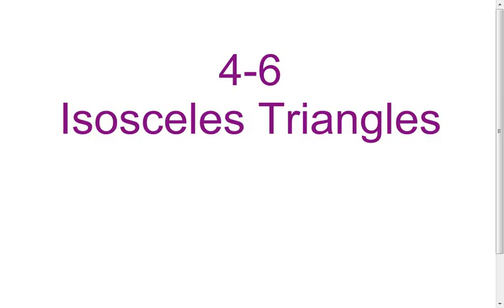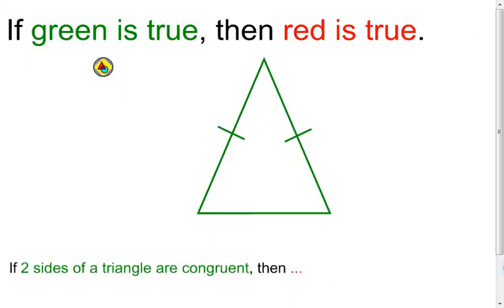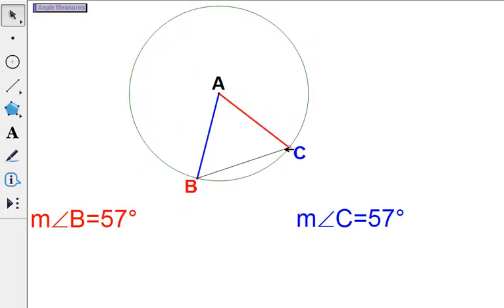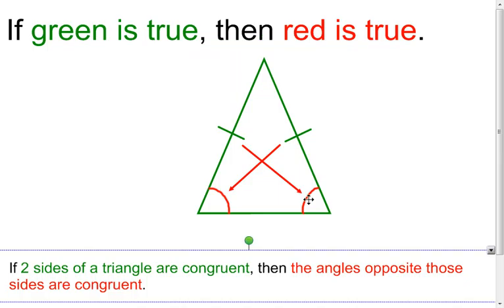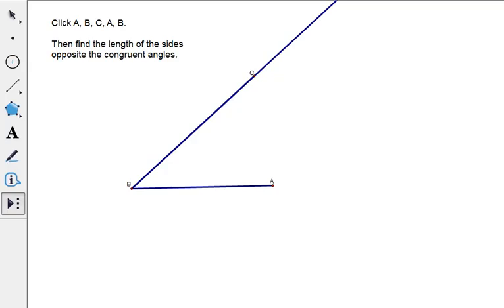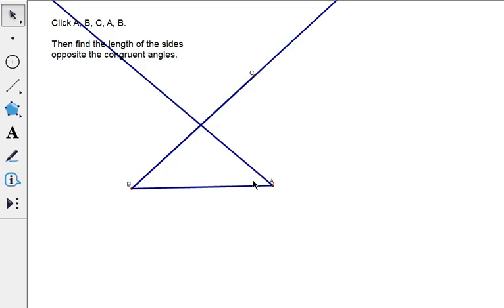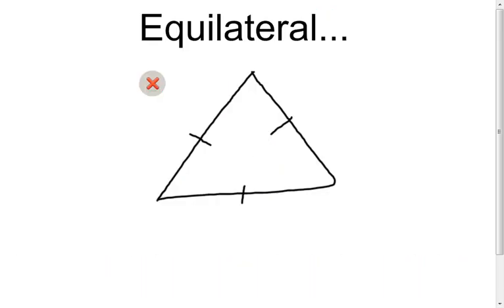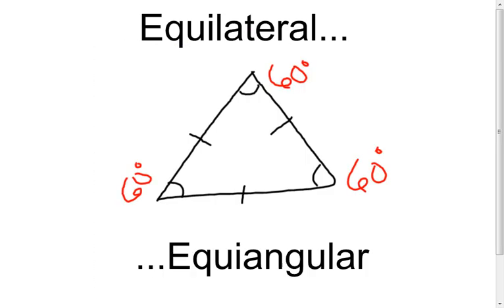4 6 Isosceles Triangles Lesson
lesson on the isosceles triangle theorem and the converse of the isosceles triangle theorem.